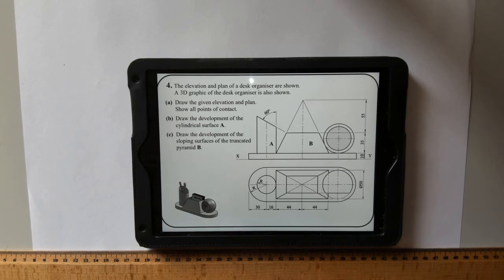HL 2013 Section B Q4